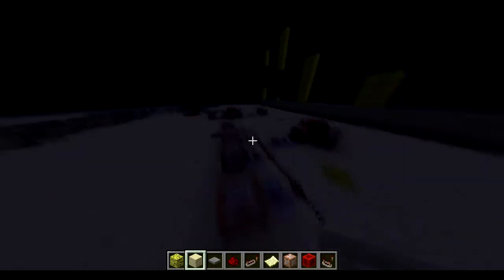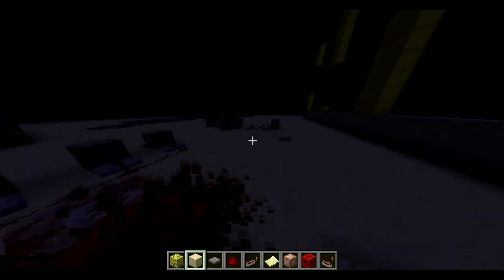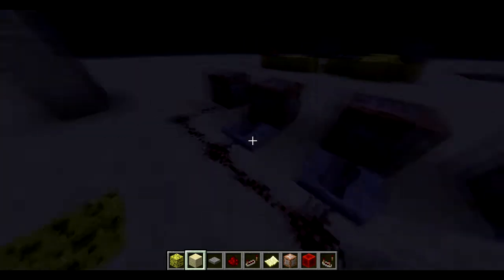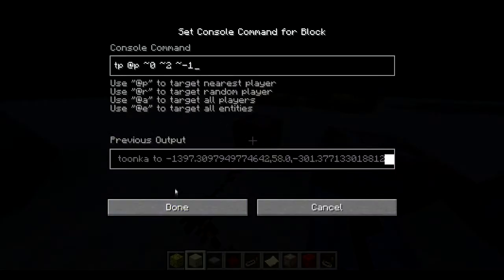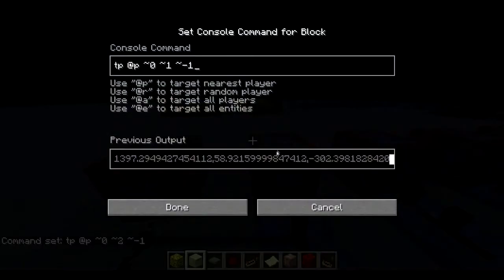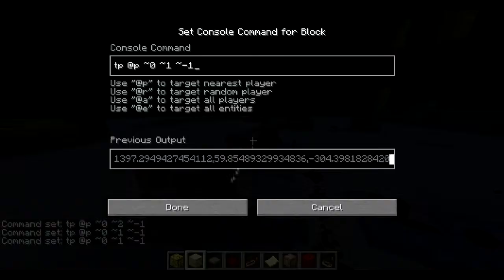Jump Pads v2.0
Repeater Command- /setblock ~0 ~1 ~0 minecraft:redstone_block 0 destroy
Execute command- /execute @p ~ ~ ~ testforblock ~0 ~-1 ~0 minecraft:sponge
Jump Command- /tp @p ~0 ~1 ~1